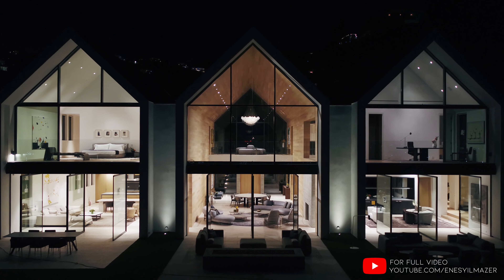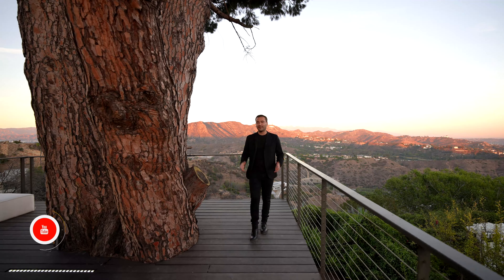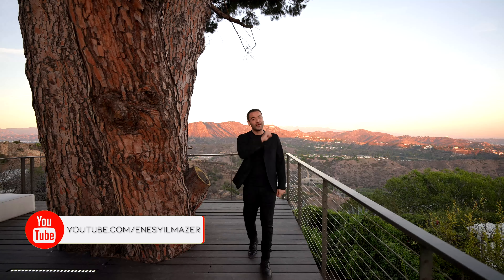This Hollywood Hills Backyard Has The Craziest Pool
Listing agent: Sally Forster Jones (Dre 00558939) - sfjgroup, Tomer Fridman (Dre 01750717) - @tomer.fridman, Tyrone Mckillen (Dre 01915539) - @tyronemckillen | @plusrealestategroup

Construction Management: Plus Development (@plusdevelopment)
Construction: OHS Group (@ohs_group)
Art in the House: Creative Art Partners (@creativeartpartners)
Architect: Standard Architecture (@standardarchitecture)
Staging: Mass Beverly (@massbeverly)
Staging: Minotti LA (@minottila)

Cheers, Enes